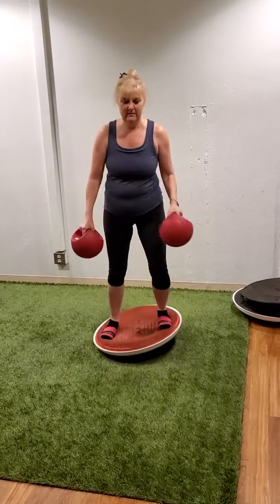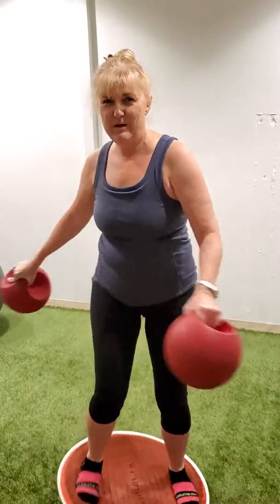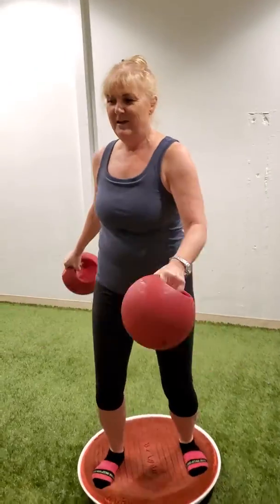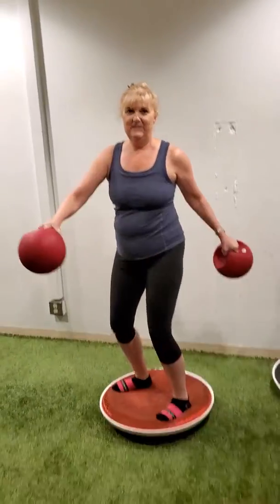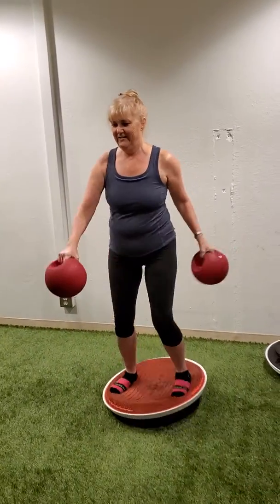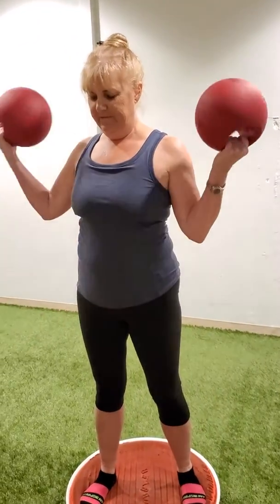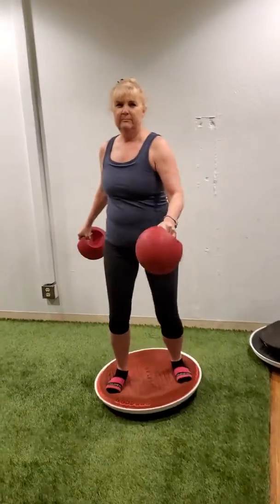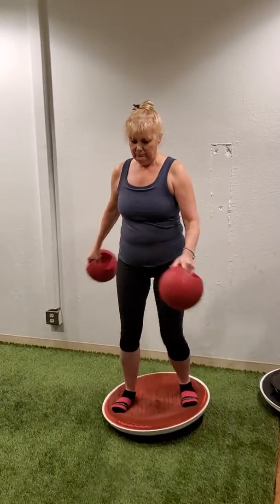December 3, 2019